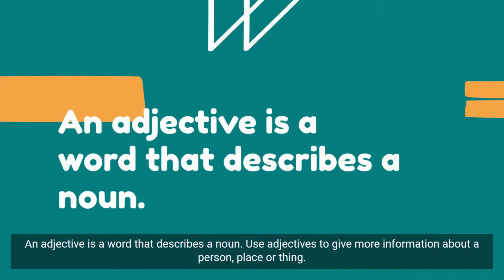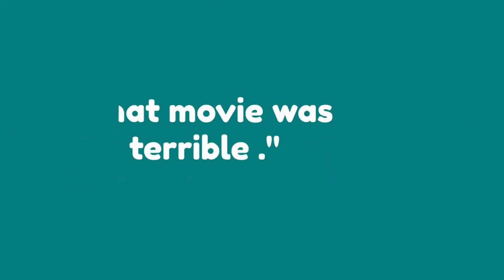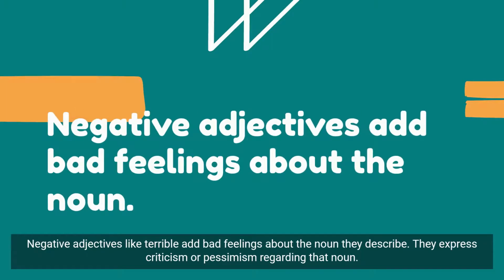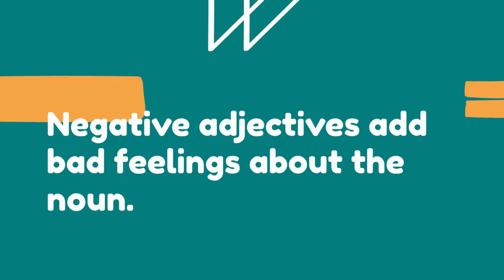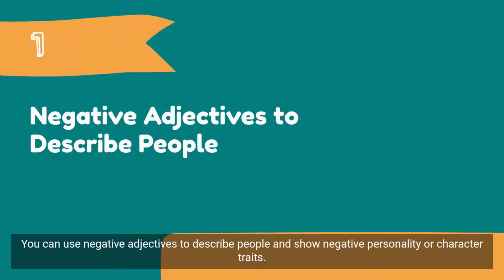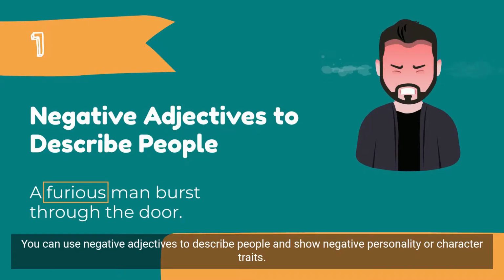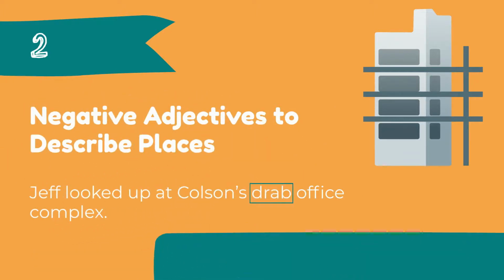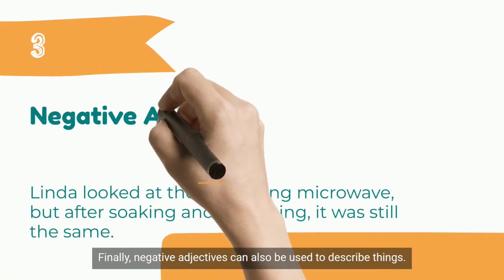Negative Adjectives: What They Are and How to Use Them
Every adjective adds a dimension to the noun it describes. Negative adjectives work to connote bad feelings about the noun. They express criticism or pessimism regarding the noun described. Learn more in this video.